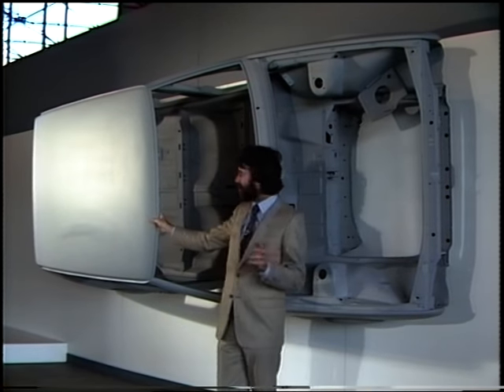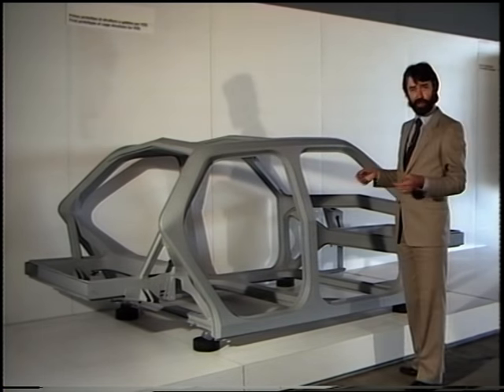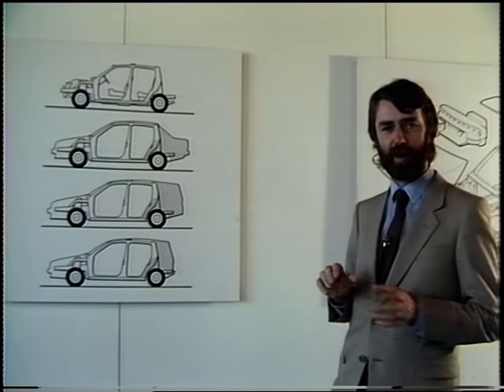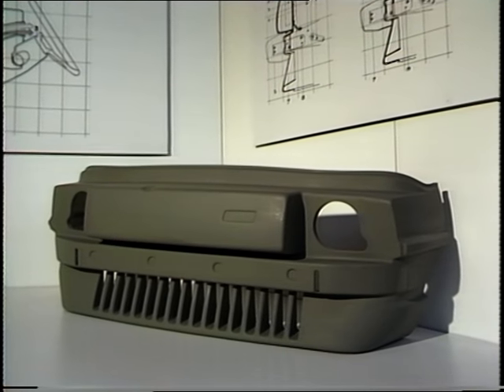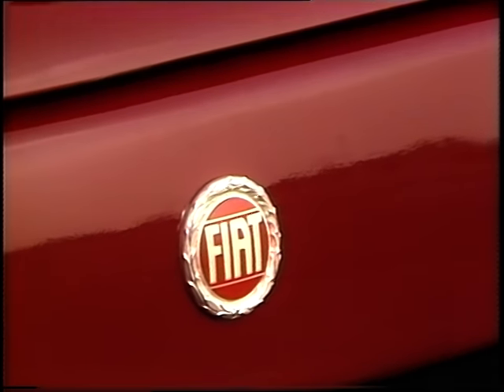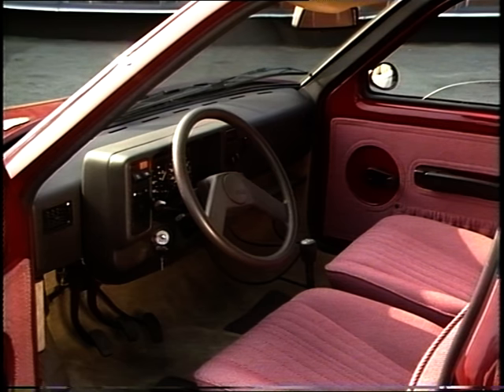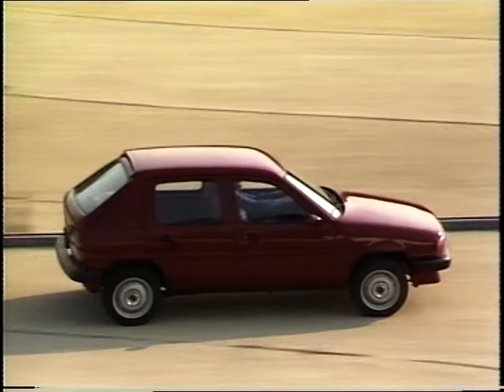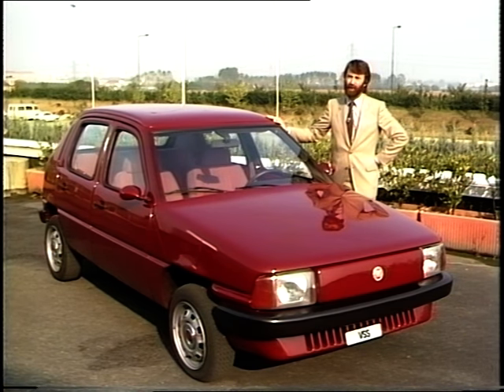Fiat VSS prototype | Italian Car design | 1980s Cars | Concept Car | Wheels | 1981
'Wheels' presenter Chris Goffey visits the Fiat experimental center in Turin, to take a look at the Fiat VSS concept car.

Quote: VT25515